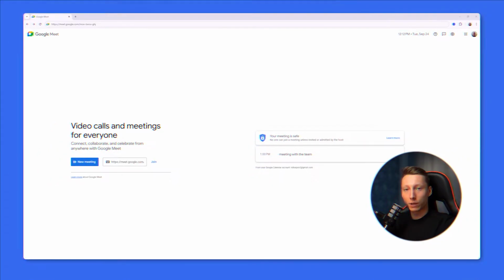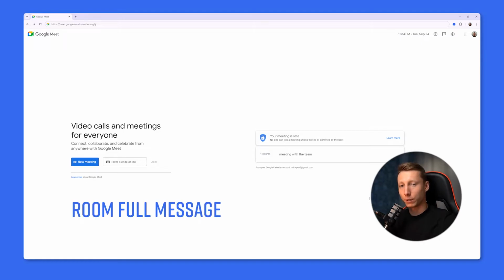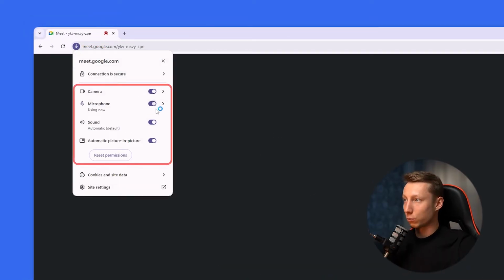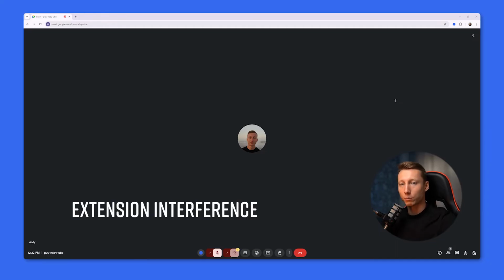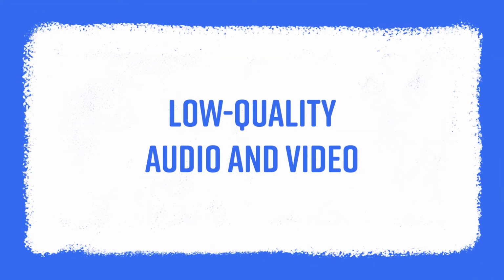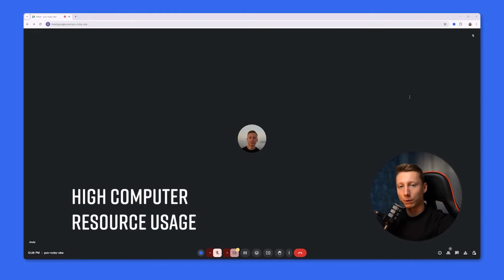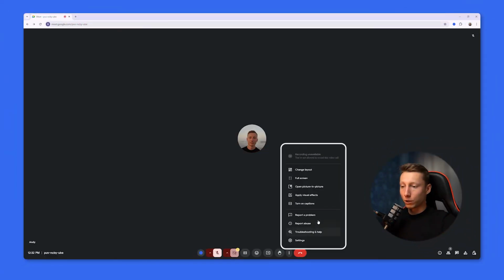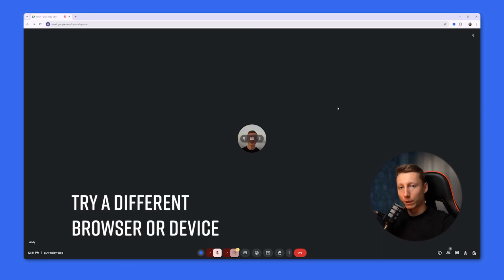Google Meet Not Working? Try These EASY Fixes!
Having trouble with Google Meet not working? Check out this video for some easy fixes to get your virtual meetings back up and running smoothly in no time!